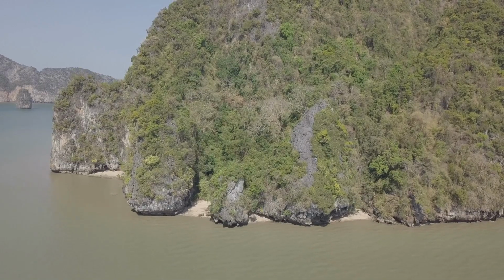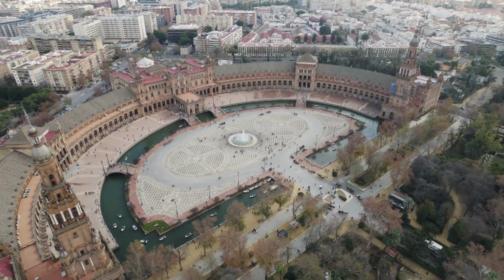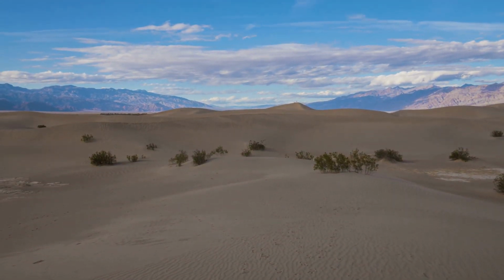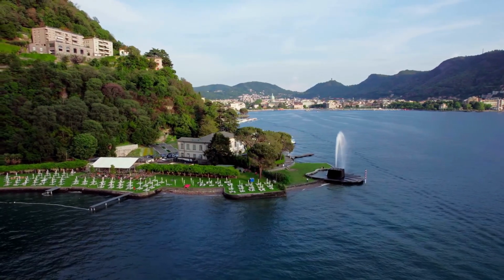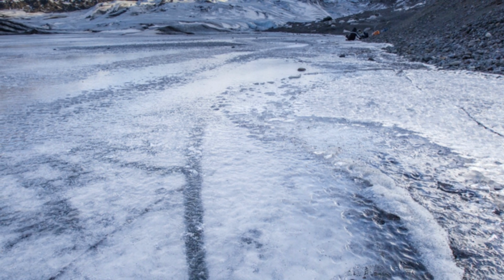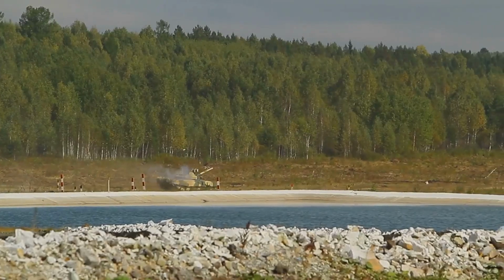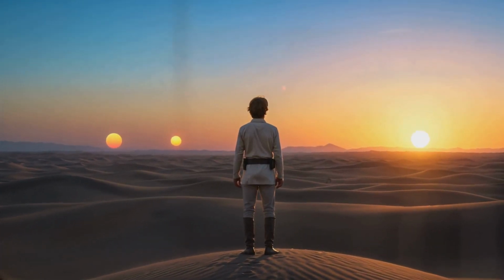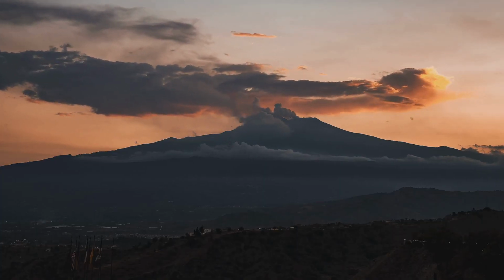Top 10 Star Wars Filming Locations!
🚀🌌 Celebrate Star Wars Day with Jake on an Epic Journey Across the Galaxy! 🌌🚀

Happy May the 4th, Star Wars fans! Join Jaike, your witty Aussie guide from Should I Go, as he explores our galaxy's real-life filming locations from the original six Star Wars movies. From the scorching deserts of Tatooine to the icy battlefields of Hoth, we've scoured Earth to uncover the top ten legendary Star Wars spots you can actually visit. Packed with fun trivia, hidden gems, and Jake's hilarious commentary, this ultimate Star Wars travel guide is perfect for superfans, cosplayers, and adventurous travelers alike.

🌟 Locations Featured (Counting Down):

    10. Phang Nga Bay, Thailand (Kashyyyk – Episode III)
    9. Yuma Desert, Arizona, USA (Tatooine's Great Pit of Carkoon – Episode VI)
    8. Plaza de España, Seville, Spain (Naboo – Episode II)
    7. Death Valley, California, USA (Tatooine – Episode IV)
    6. Royal Palace of Caserta, Italy (Theed Royal Palace, Naboo – Episodes I & II)
    5. Tikal, Guatemala (Yavin 4 Rebel Base – Episode IV)
    4. Villa del Balbianello, Lake Como, Italy (Naboo Lake Retreat – Episode II)
    3. Finse, Norway (Hardangerjøkulen Glacier) (Hoth – Episode V)
    2. Redwood National Park, California, USA (Forest Moon of Endor – Episode VI)
    1. Matmata & Tozeur, Tunisia (Tatooine – Episodes I, II, III & IV)

🎁 Bonus Location:
       Mount Etna, Italy (Mustafar – Episode III)

If you've ever dreamed of walking in Luke Skywalker's footsteps or staring out at a real-life Tatooine sunset, this is your chance to travel across our planet to galaxies far, far away. Don't miss the ultimate Star Wars pilgrimage!

🌠 May the Fourth—and the Force—be with you!